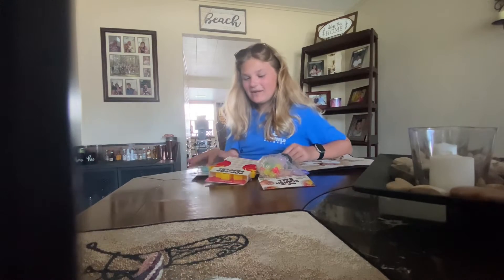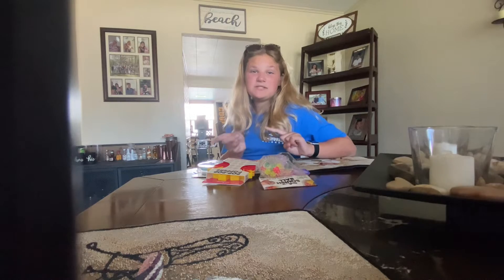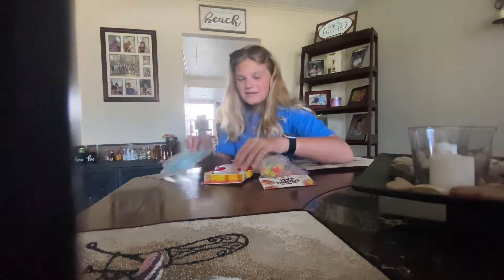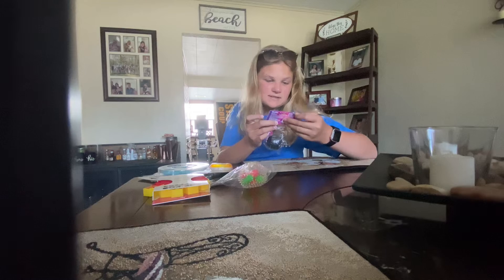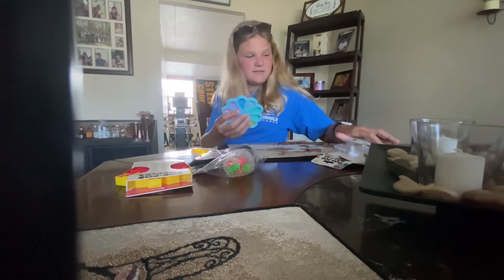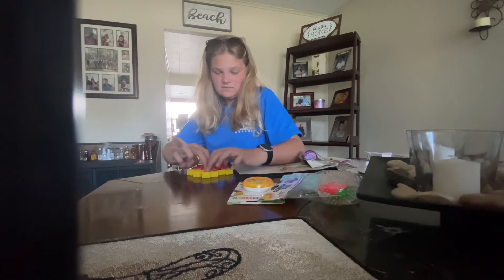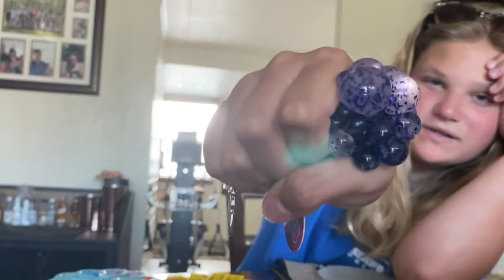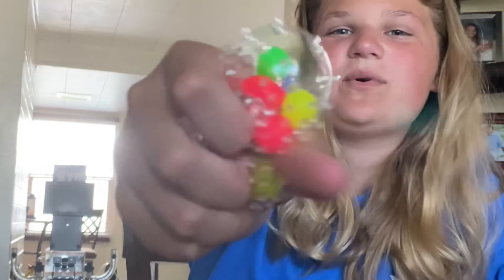Super Target Fidget Unboxing - What You'll Get!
Fidget toys Target fidget fidget toy fidget toys pop it target haul target shop with me target shopping tiktok fidget toys

Hi guys so today I went to target but not just a target a super target so I got some fidgets they were all in the dollar section except 1 thing so I hope you like this unboxing I hope you enjoy this video please subscribe like and share hit the bell so you never miss any of my videos I will so you guys next time bye